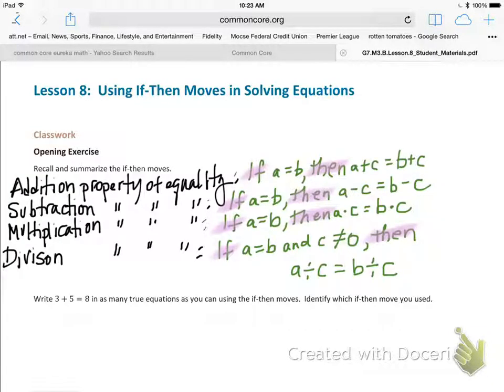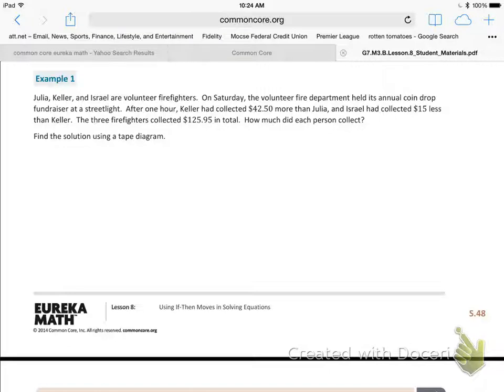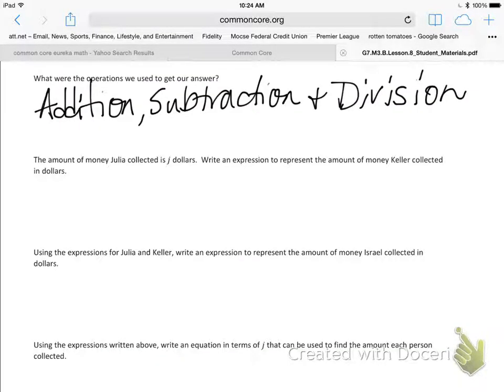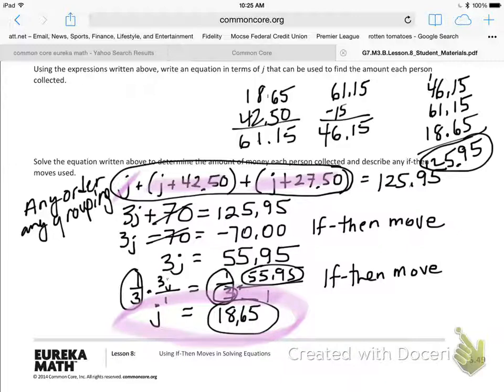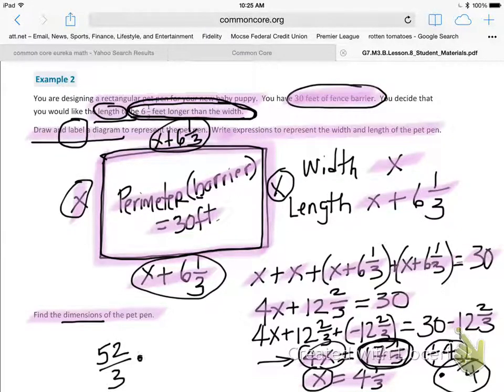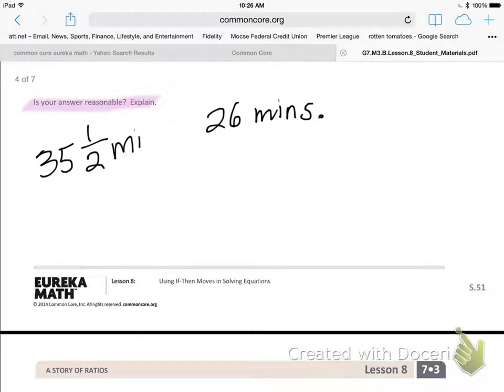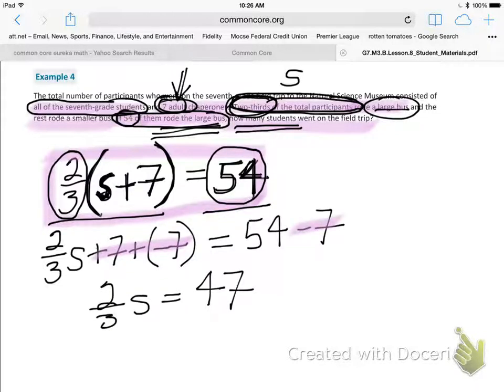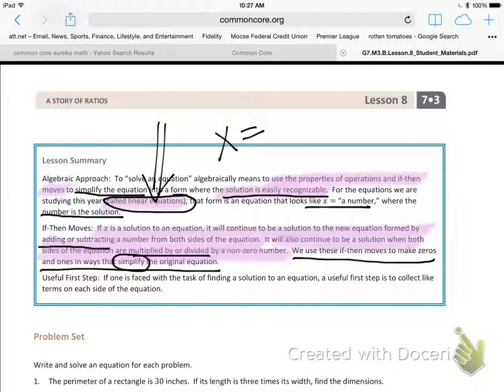module three lesson 8